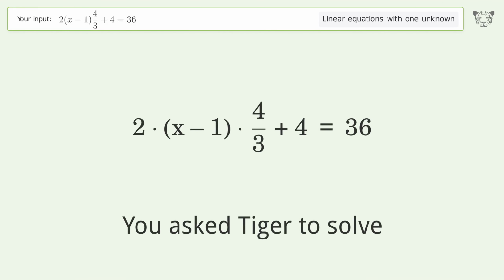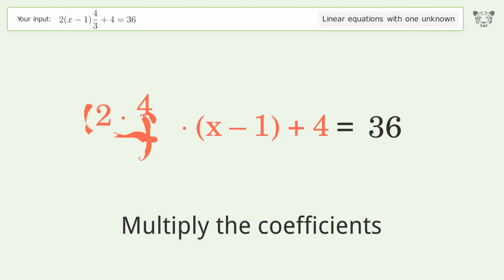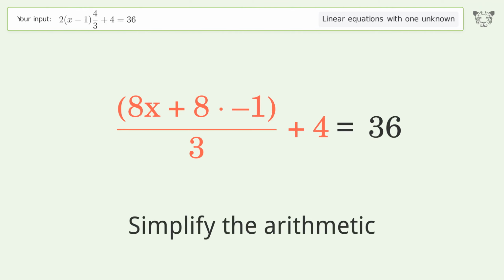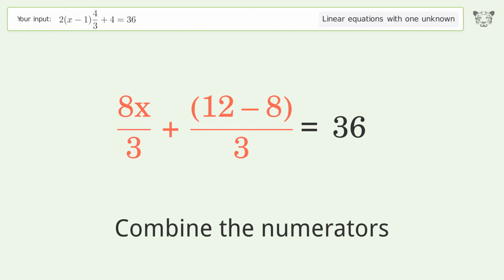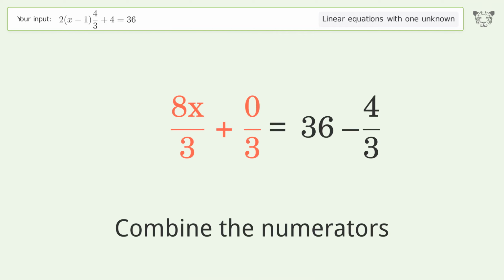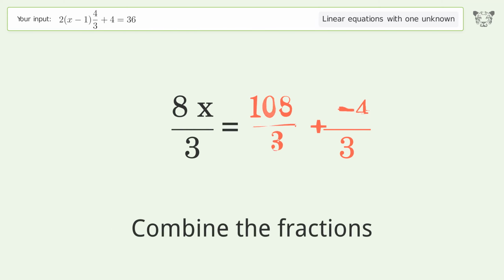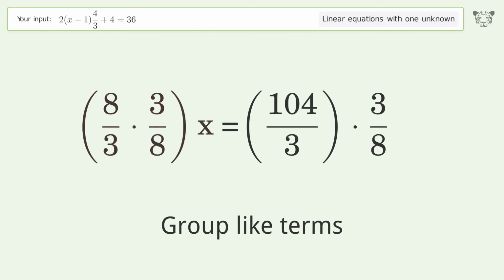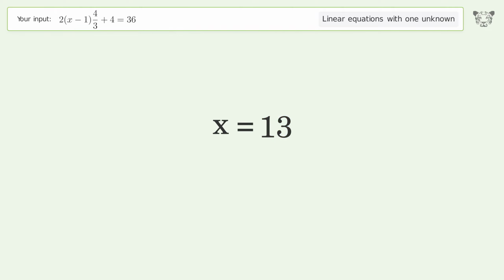Solve 2(x-1)4/3+4=36: Linear Equation Video Solution | Tiger Algebra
Struggling with 2(x-1)4/3+4=36? Watch our step-by-step video on Tiger Algebra to master this linear equation effortlessly. Also check out for more tips and tricks for dealing with linear equations with one unknown